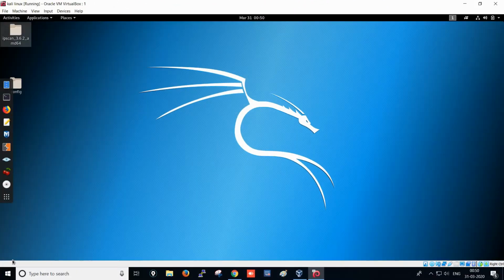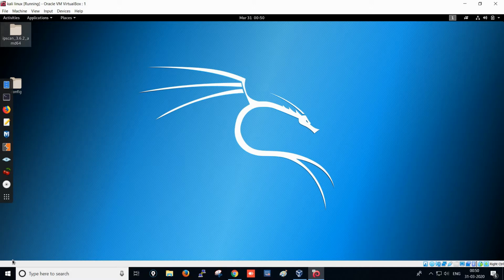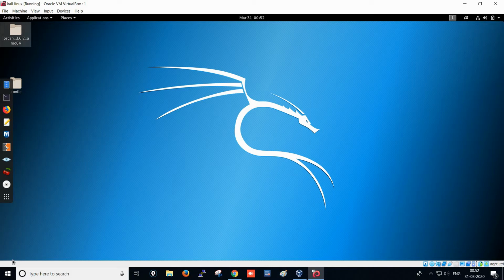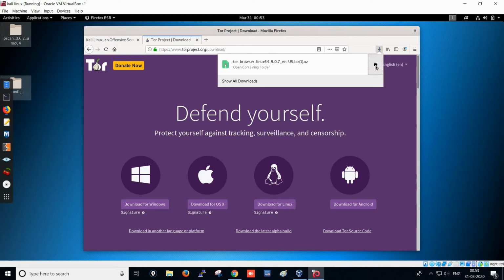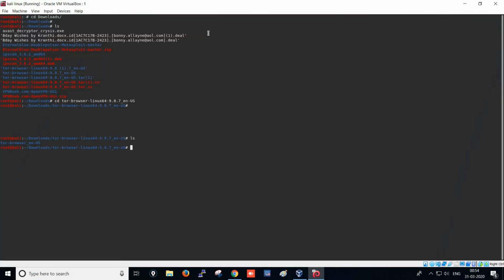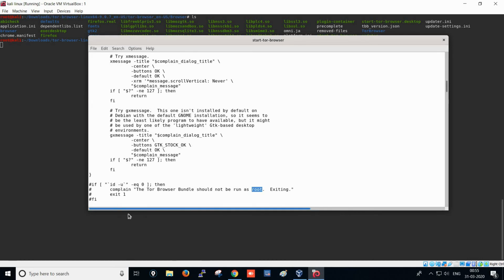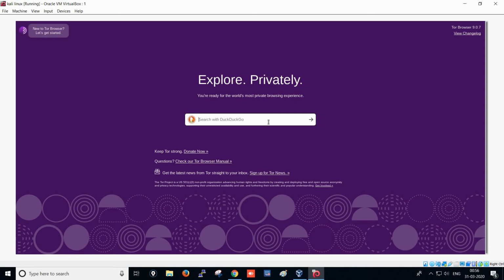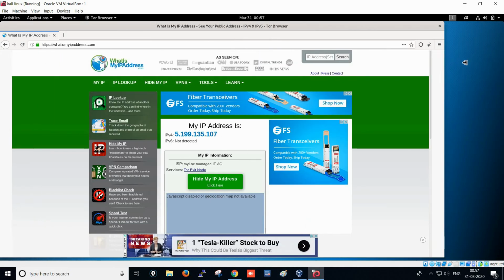Tor Browser Installation in Kali linux Part 2 | Tor Browser Installation Tutorial in Kali Linux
Hi, Guys here we are going to learn How to install Tor Browser in Kali Linux this is a series of Ethical hacking Tutorial session 3 Part 2.

Please follow this channel to learn Ethical Hacking Techniques to prevent Cyber Attacks from the hackers and secure your system and devices. If you want to be an expert in Ethical Hacking and Certified Ethical Hacker you have to follow this channel
For cybersecurity Analyst who is doing VAPT (Vulnerability Assessment and Penetration Testing ) and network security Engineers, Application Security Engineers should get good knowledge and become expert in that field.